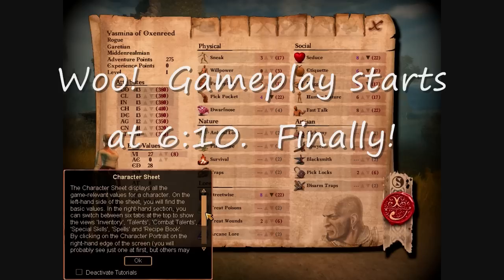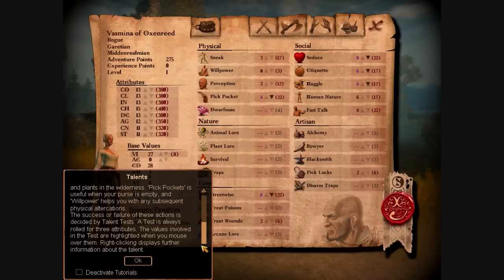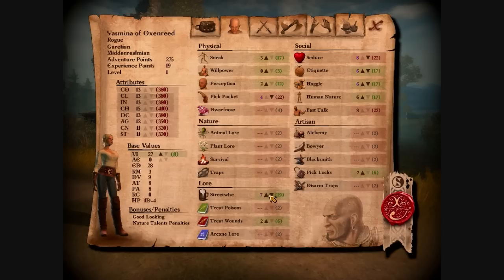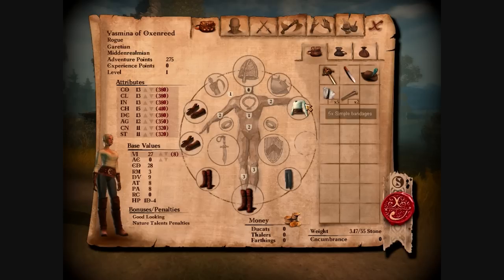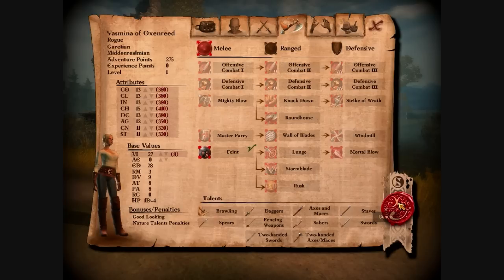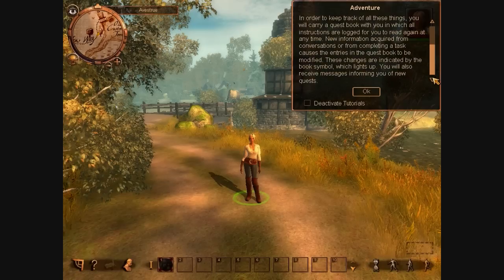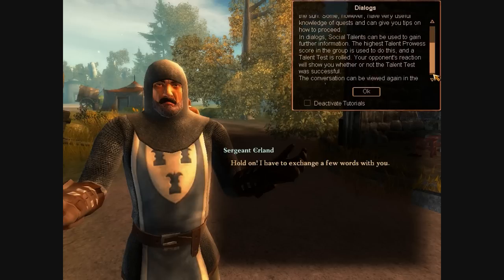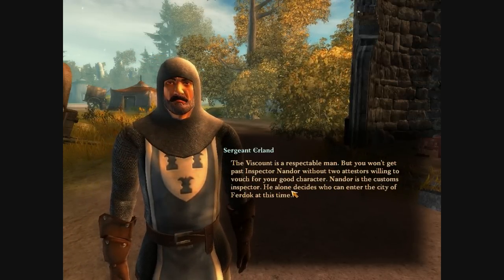Let's Play: Drakensang (P3) HD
I'm doing a narrated let's play for Drakensang. Part 3. Full HD Quality.